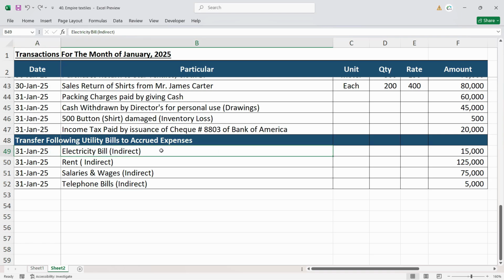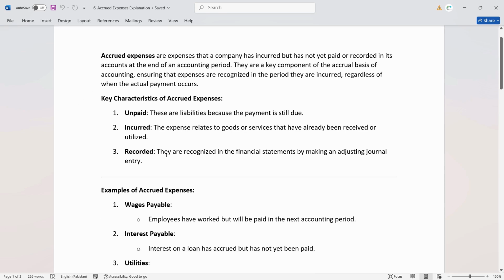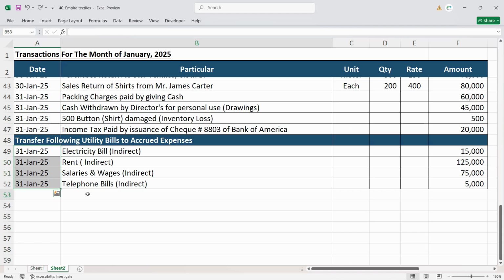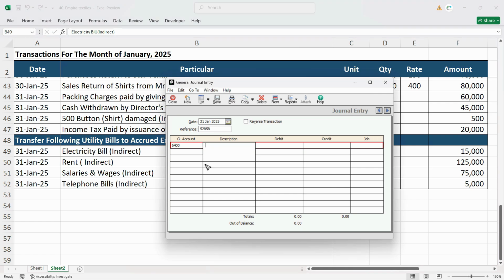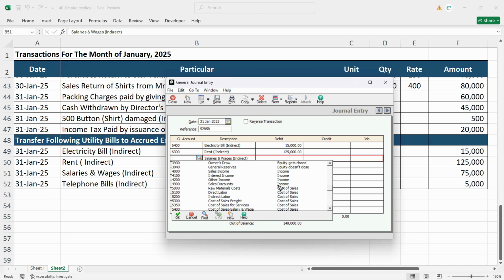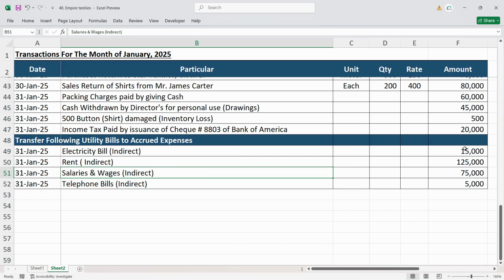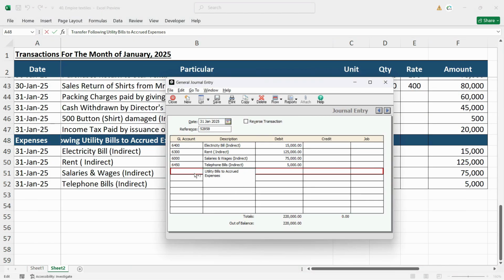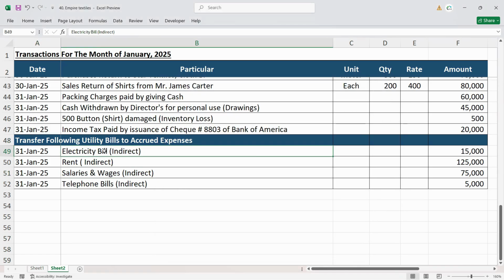How to Record Accrued Expenses at Month-End in Sage 50: Step-by-Step Guide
In this Topic We will learn How to Record Accrued Expenses at Month-End in Sage 50: Step-by-Step Guide. For more informative videos like this please mention down below in comments about future topics you wanna see on this channel and ill add them for you

Course Link